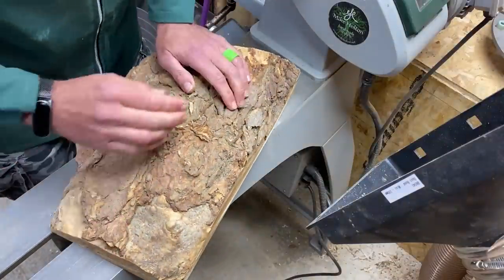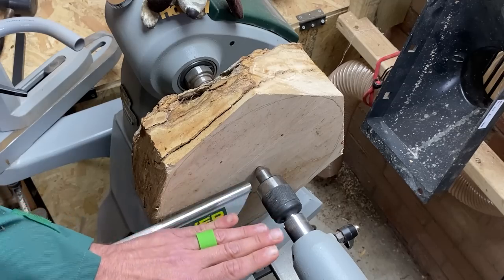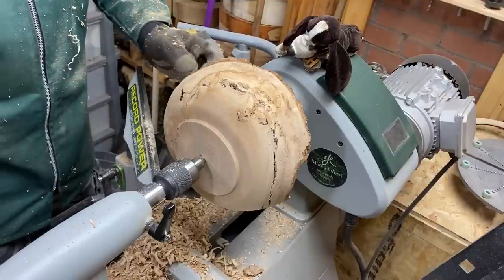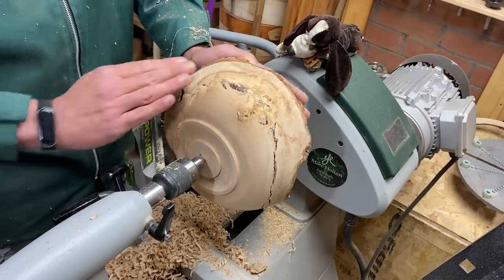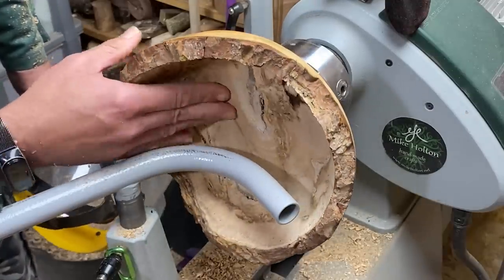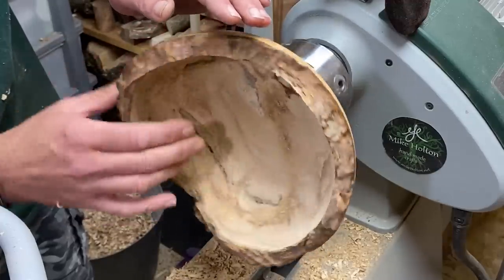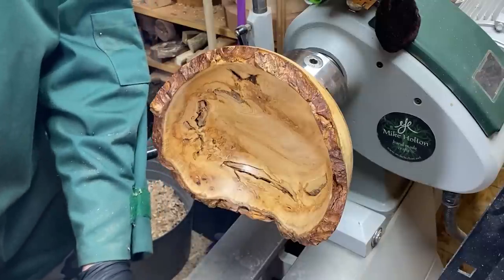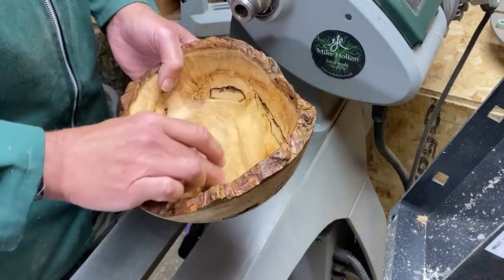The Danger of Taming A Treacherous Burl - Woodturning Project Exposed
Embark on a thrilling woodworking endeavour as I tackle the daunting task of transforming a piece of Sycamore Burl into a captivating bowl. Acquired on a whim from an eBay purchase, this burl presented a multitude of challenges with its bark inclusions, adding an element of uncertainty to the turning process. Join me as I navigate the delicate balance between risks and rewards, striving to reveal the inherent beauty hidden within this imperfect wood.
With hindsight I would have given this to the amazing Phil Anderson @PhilAndersonShadyAcresWoodshop to see what he could have done with this, I mention Phil at the end of the video. If you have not watched his video's I urge you to do so, he has inspired me so much on my turning journey.